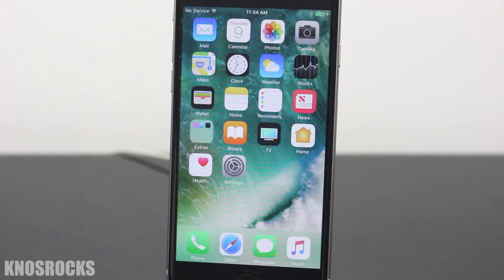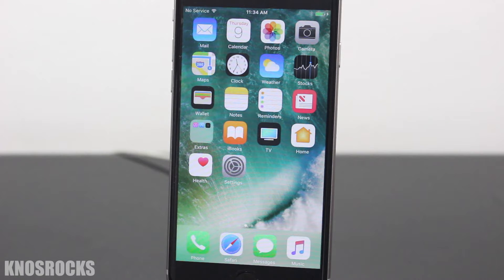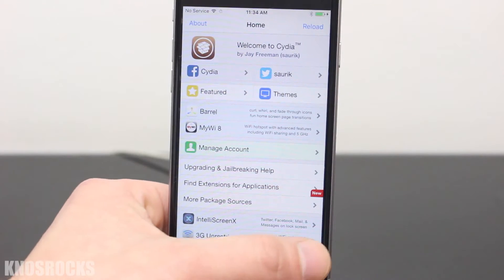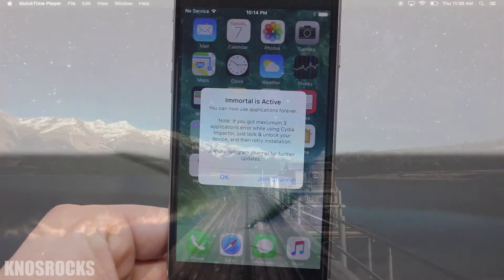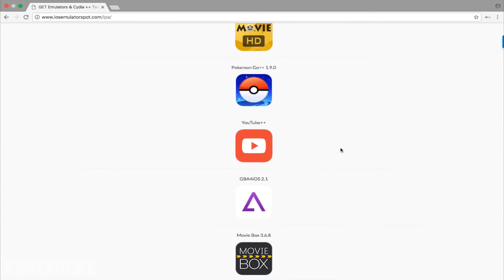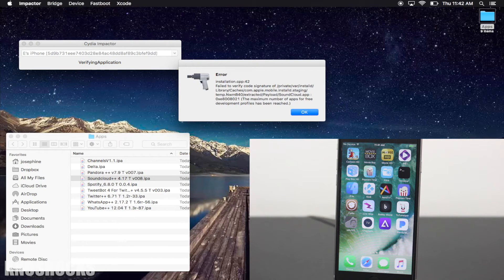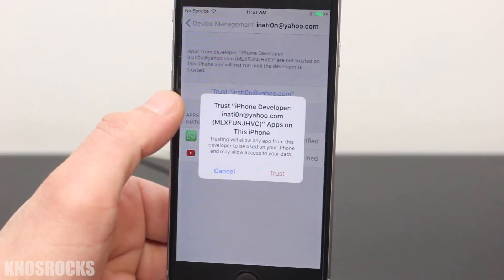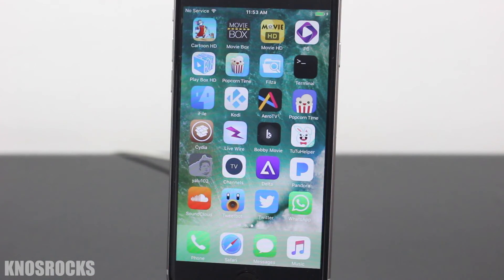iOS 10.2 Jailbreak - How to Sign iPAs Forever (Immortal)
How To Sign Apps Forever Never Get Revoked iOS 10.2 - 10 Jailbreak +Install Unlimited Apps Cydia Impactor iPhone 7S, 7, 6S, 6S Plus, 6, 6 Plus, SE, 5S, iPad Pro, iPad Air 1 & 2, iPad Mini 4, 3, 2 & iPod Touch 6 (Not The iPhone 7)